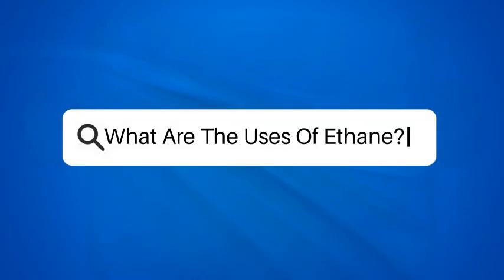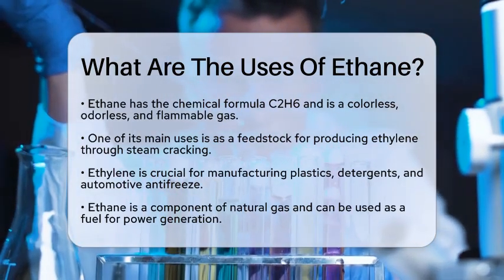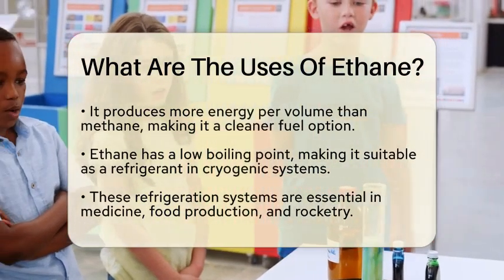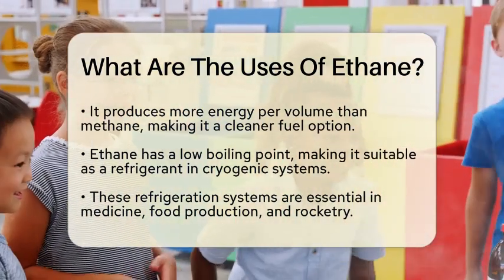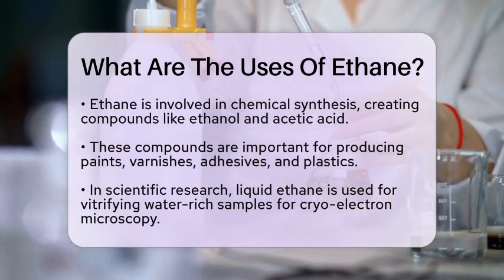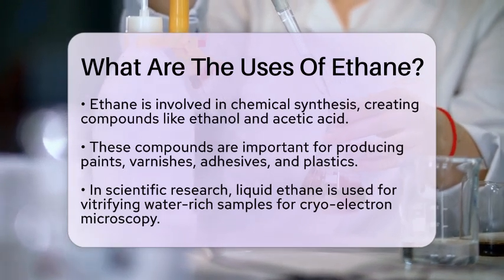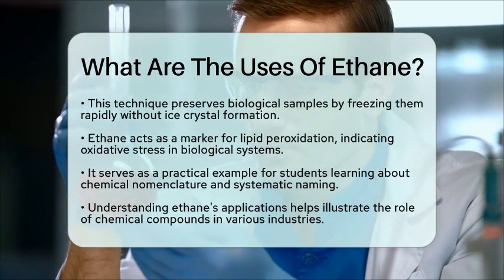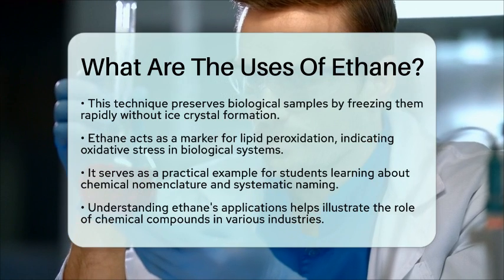What Are The Uses Of Ethane? - Chemistry For Everyone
What Are The Uses Of Ethane? In this informative video, we’ll discuss the various applications of ethane, a simple compound with the chemical formula C2H6. Ethane is not just an ordinary gas; it plays an important role in numerous industries, making it a fascinating subject in the world of chemistry. We will explore how ethane is transformed into ethylene, a key ingredient in the production of plastics and other materials. Additionally, we’ll cover ethane's role as a component of natural gas and its advantages as a cleaner fuel source for power generation.

We’ll also look into ethane's applications in refrigeration systems, where its low boiling point makes it suitable for controlling temperatures in critical fields such as medicine and food production. Furthermore, we will highlight its importance in chemical synthesis, where it contributes to the creation of various compounds used in everyday products.

Lastly, we’ll touch on ethane’s unique role in scientific research and its significance in understanding biological processes. This video will provide you with a comprehensive overview of ethane's uses and its relevance in both industrial and scientific contexts.